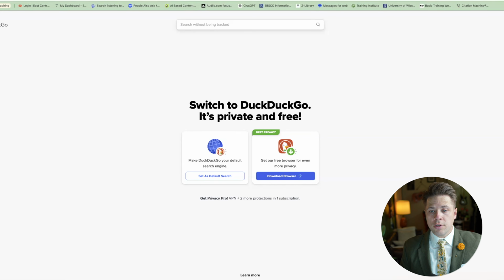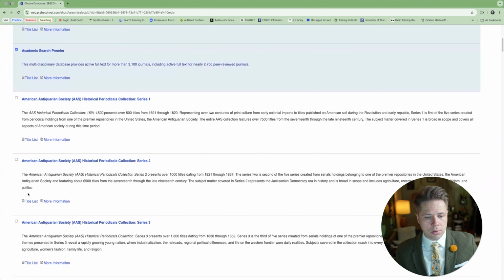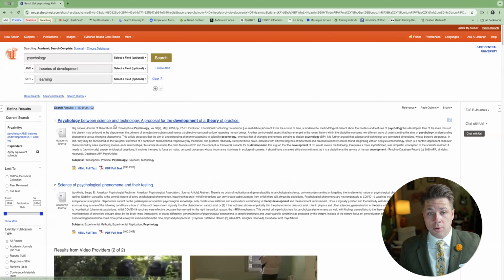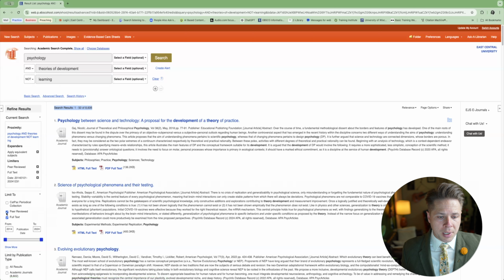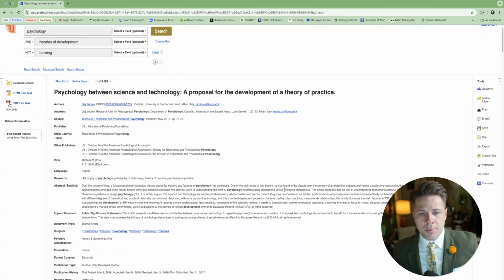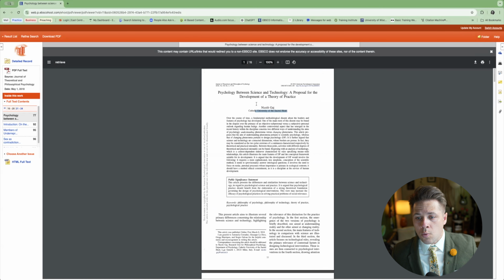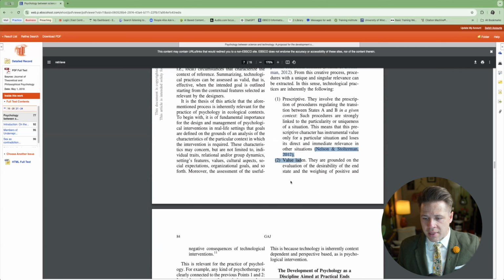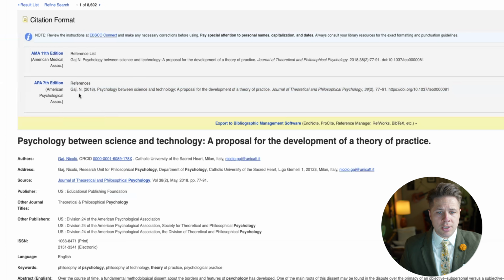The Best Resource for Scholarly Writing: And how to use it!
Don't use books! Professors love when you can pull meaningful resources from peer-reviewed authors. How do you find them? How do you use them? What are the shortcuts?